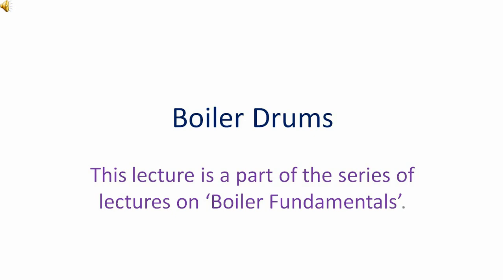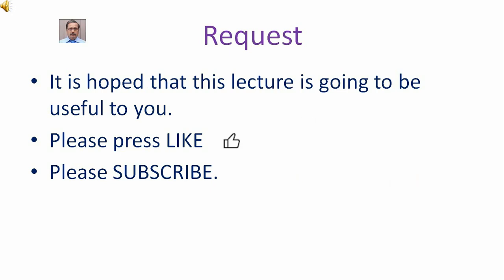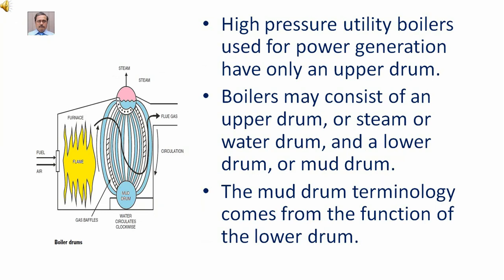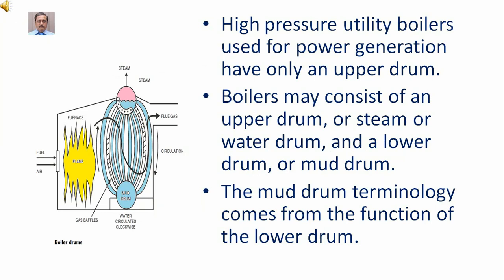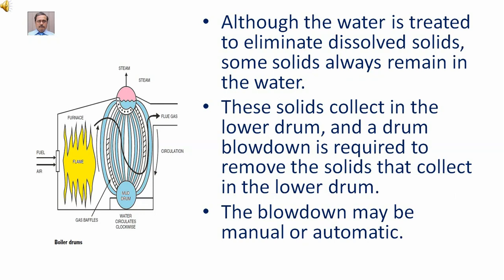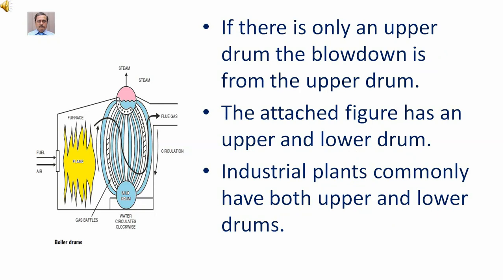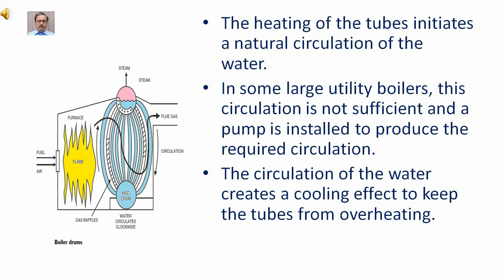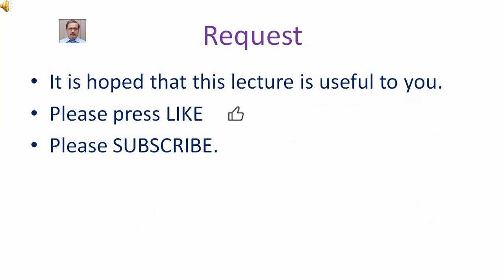Boiler Drums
This lecture is a part of the series of lectures on ‘Boiler Fundamentals’.